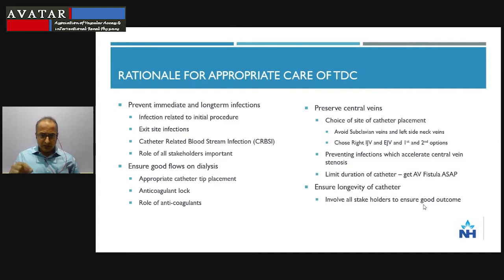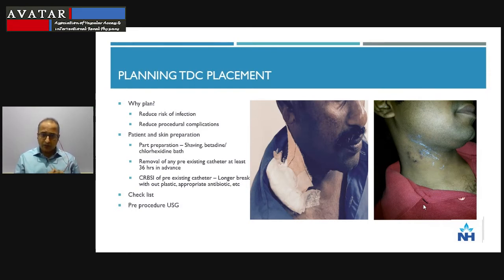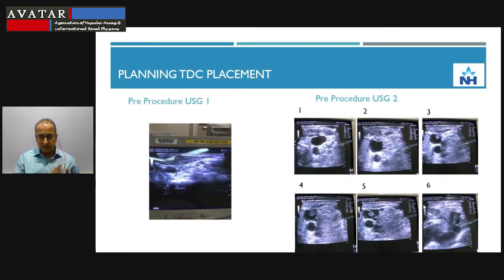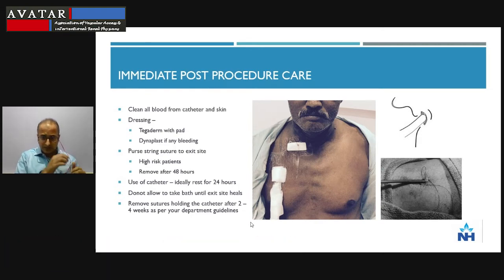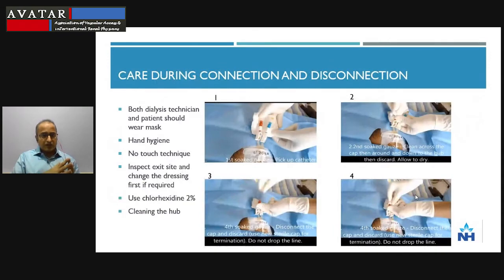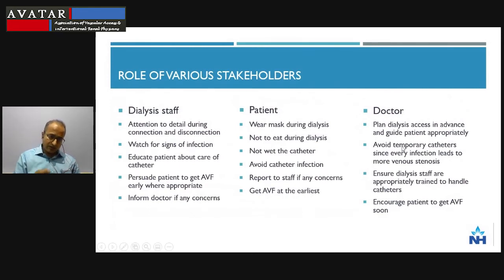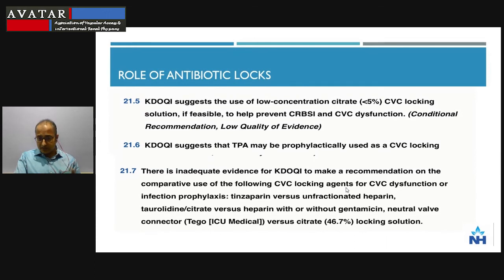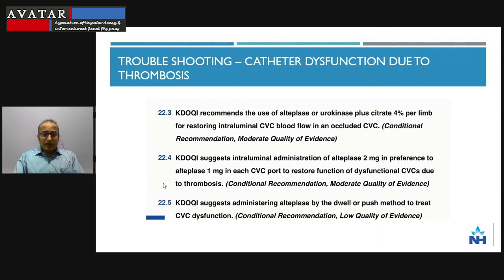Dr. Rammohan Bhat - Catheter Care & Infections in TCC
Cath Lab Workshop
AVATAR 2021 Webinar 10th Interventional Nephrology Conference